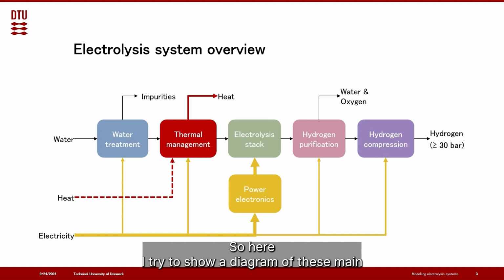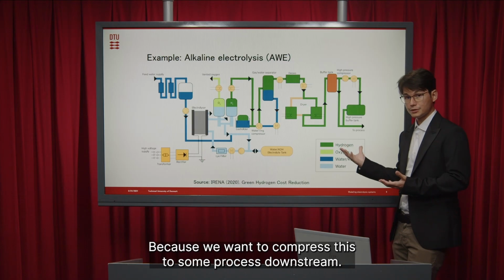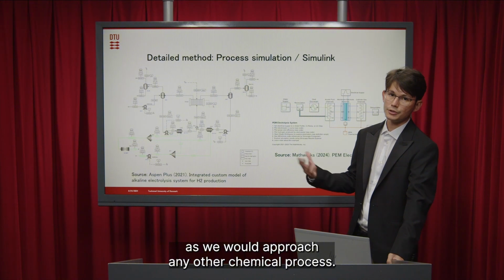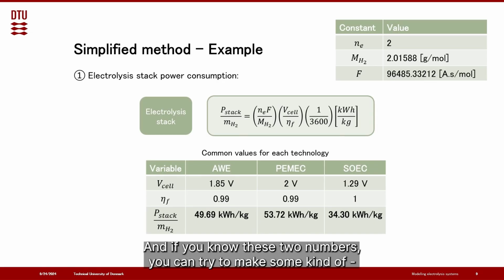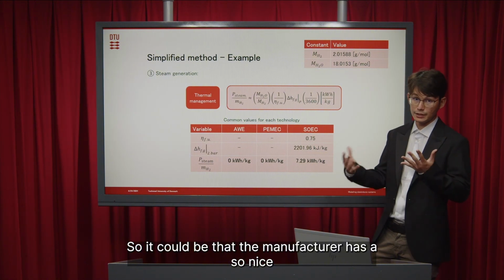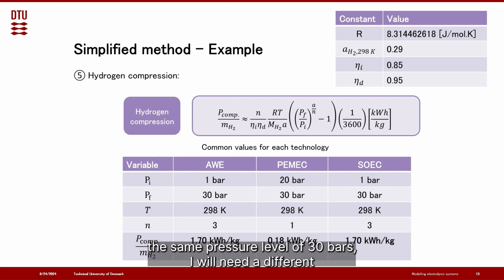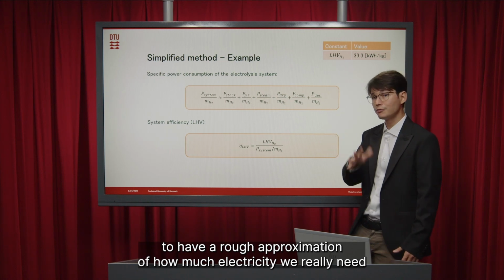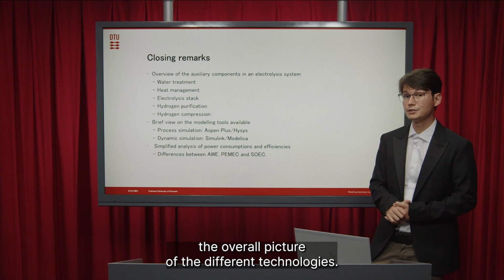Modelling electrolysis systems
With the Green Skills for Hydrogen Lectures series, you receive the most important and latest knowledge about hydrogen.

Selected researchers and practitioners in the hydrogen field share their results and experiences to teach and inspire others interested in the sector.

In this video lecture, Rafael Nogueira Nakashima from the Technical University of Denmark introduces you to important aspects to consider when modeling electrolysis systems.

For more resources on hydrogen, please visit our and view other videos on YouTube.